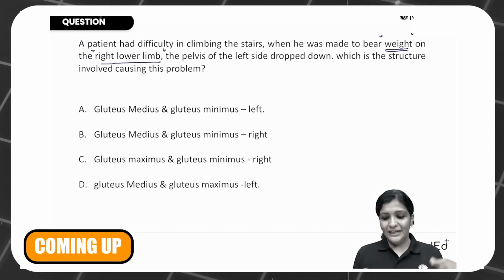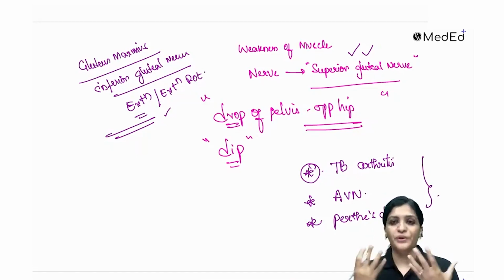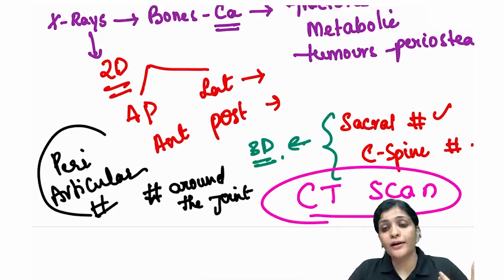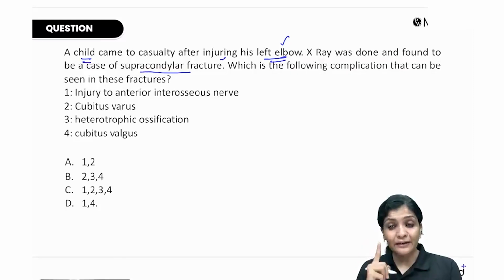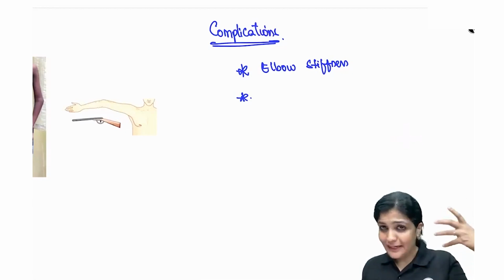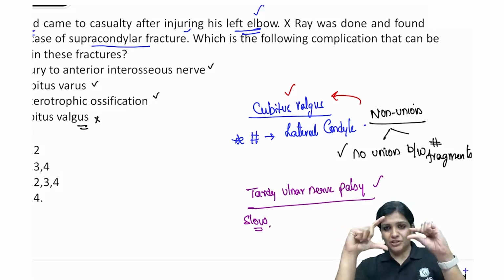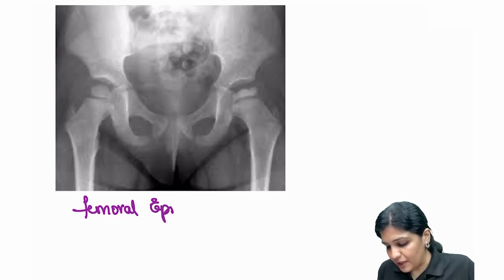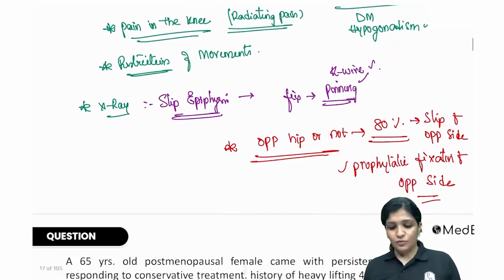Orthopaedics For NEET PG 2024 / INICET / FMGE | T&D | Dr. Alekhyha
Prepare to excel in your medical entrance exams with our in-depth orthopaedics session led by the renowned Dr. Alekhyha. In this video, we cover crucial topics and provide targeted insights for NEET PG 2024, INICET, and FMGE. Enhance your understanding with detailed explanations, high-yield concepts, and exam-oriented discussions designed to give you a competitive edge.